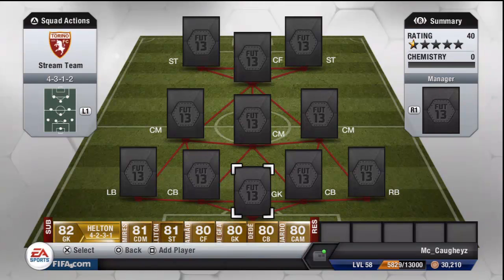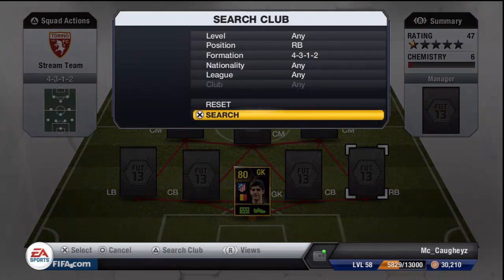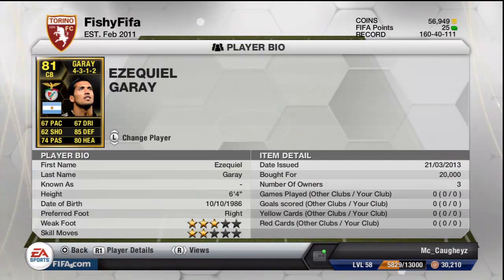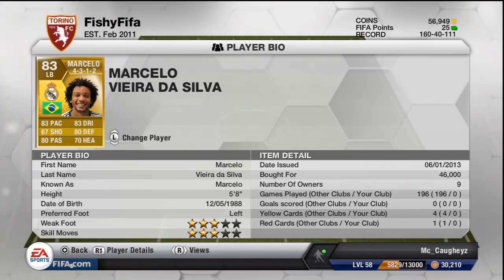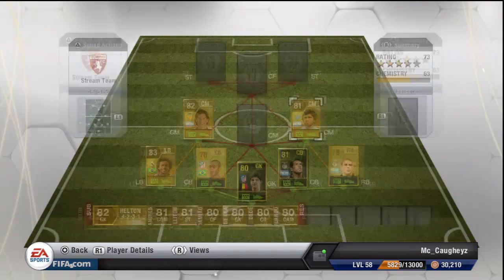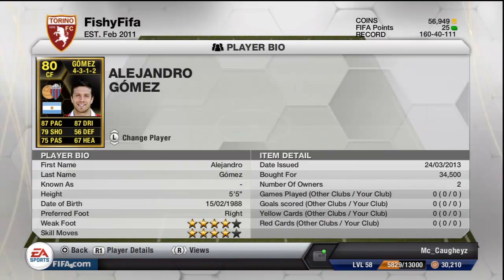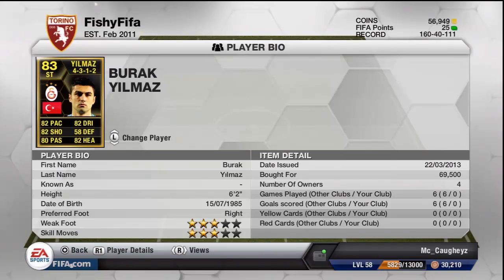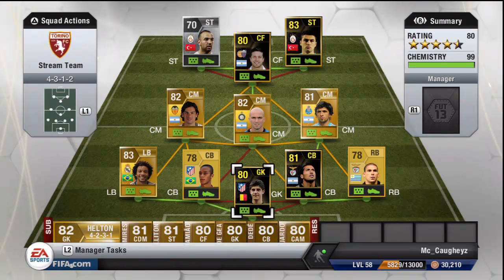Fifa 13 | Hybrid Squad - Ft IF Yilmaz, IF Garay, IF Gomez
Leave a 'like' and comment and you could be featured in the next video :)